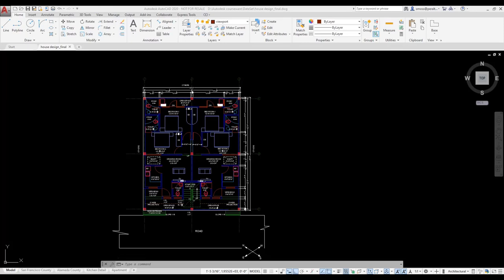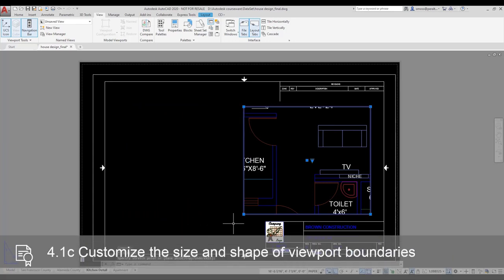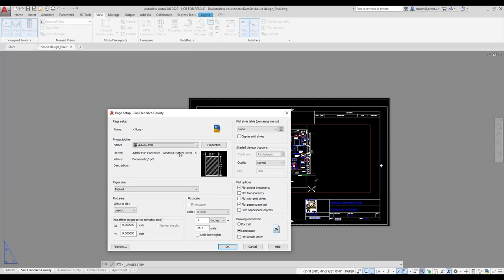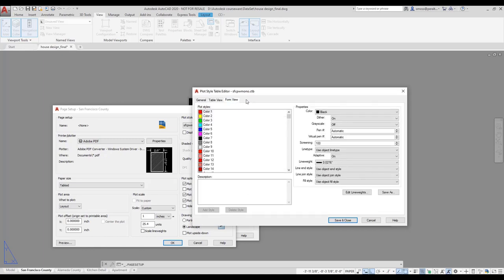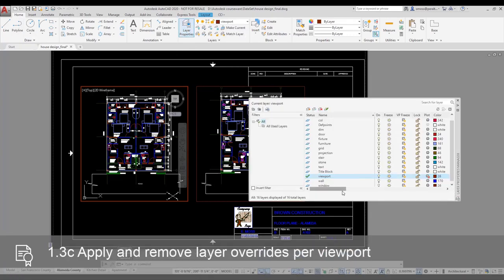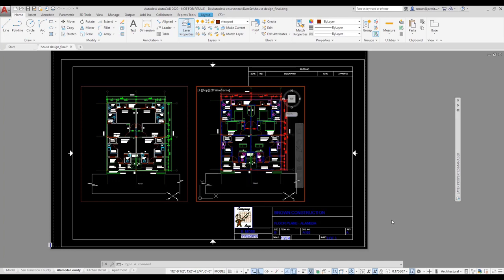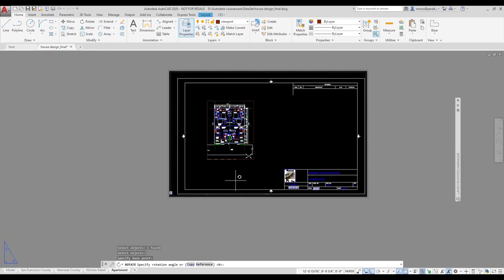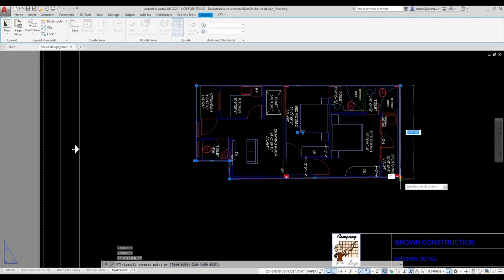Create manage layout viewports Autocad Englis #22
Create manage layout viewports Autocad Englis